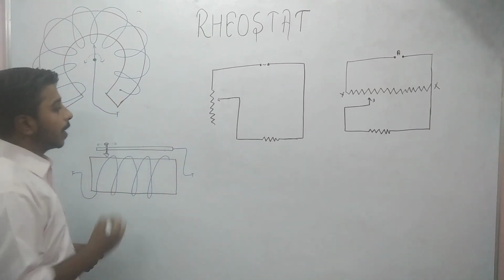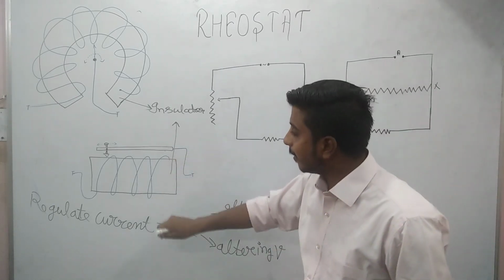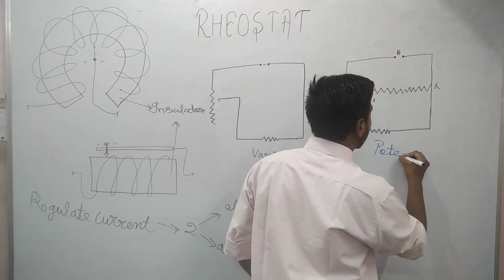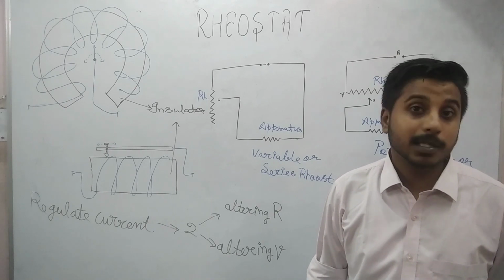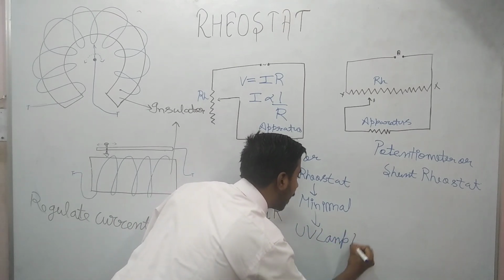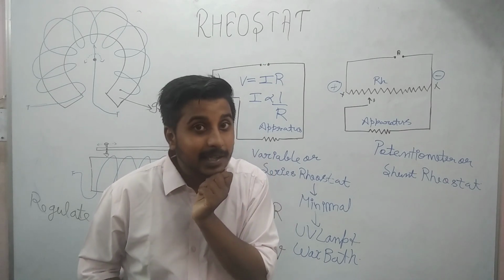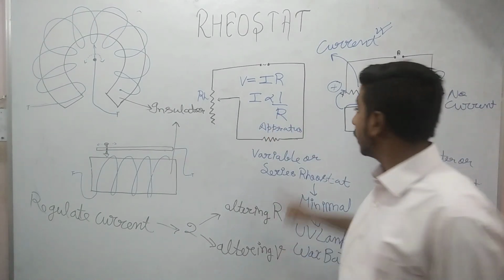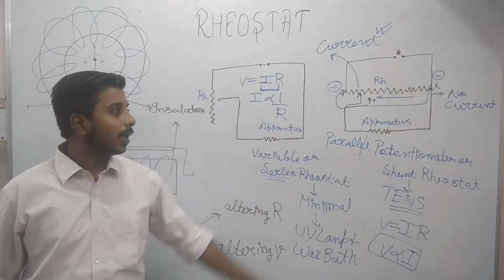Basis of Electrotherapy|#15| Rheostat and shunt resistance | physiotherapy